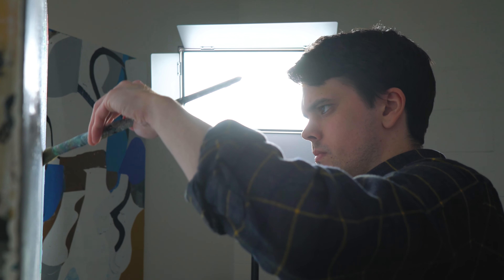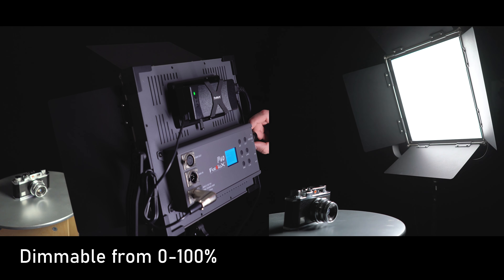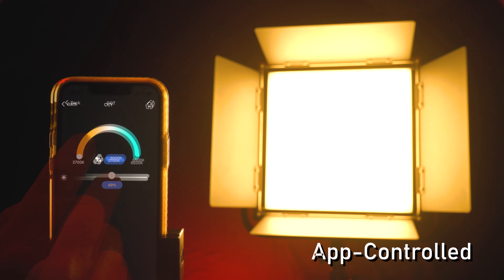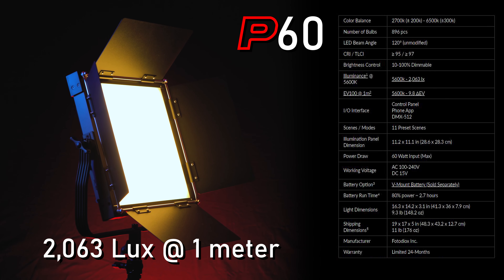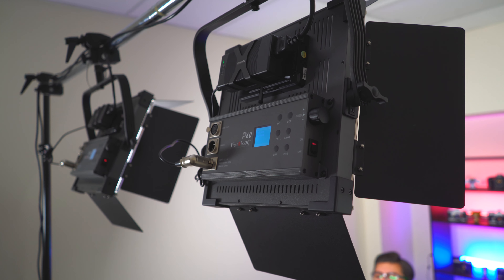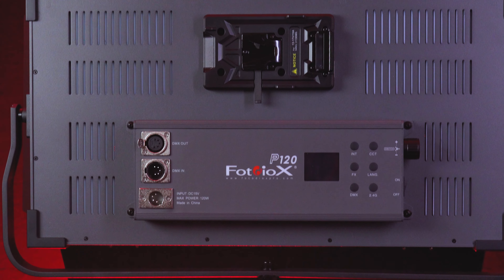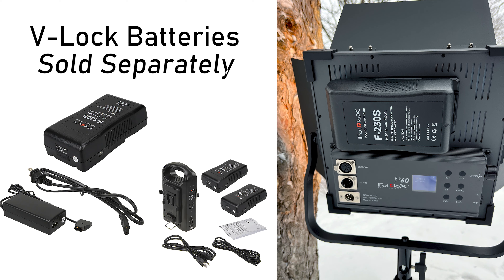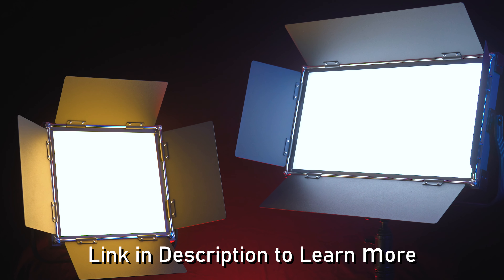Powerful and Affordable 1x1 and 1x2 LED Light Panels - Fotodiox P-Series Lights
Enjoy power, performance and a great price with our new P-60 and P-120 LED lights!